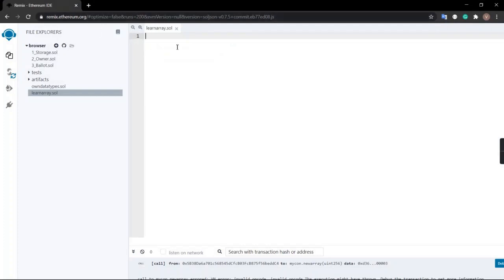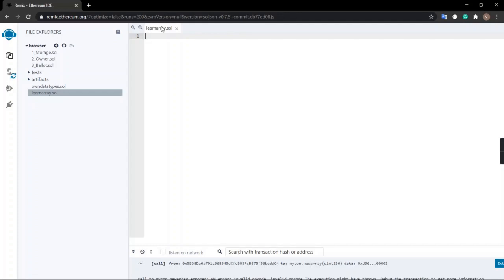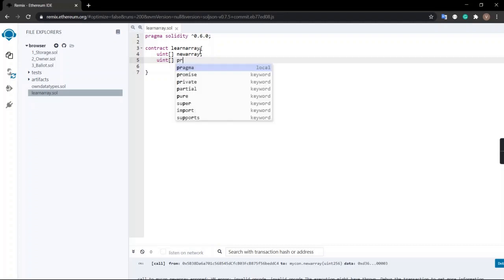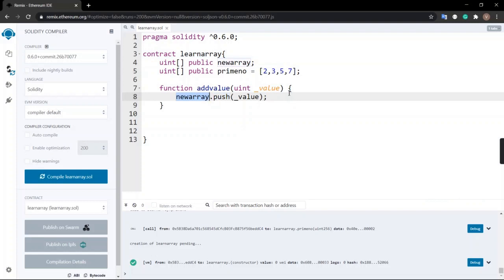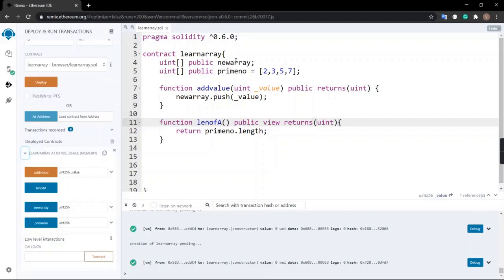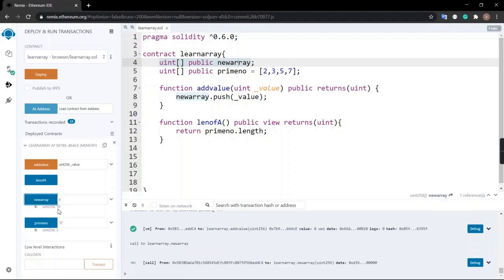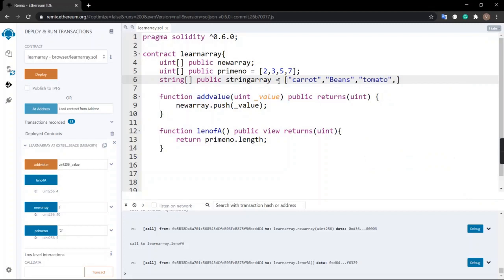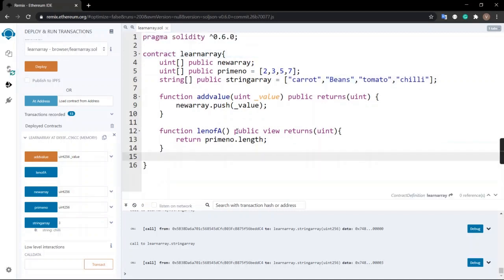E3 | Solidity Tutorial Series | A Full Course on Ethereum | Blockchain Development | Smart Contracts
Learn to program in Solidity in the full tutorial. Solidity is an object-oriented programming language for writing smart contracts. It is used for implementing smart contracts on various blockchain platforms, most notably, Ethereum.